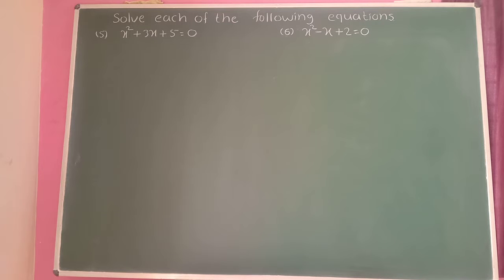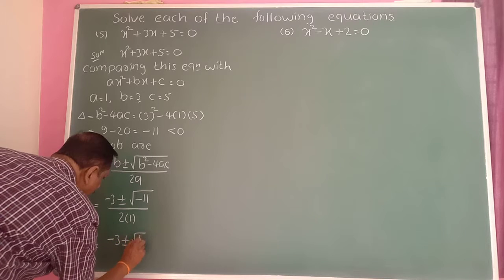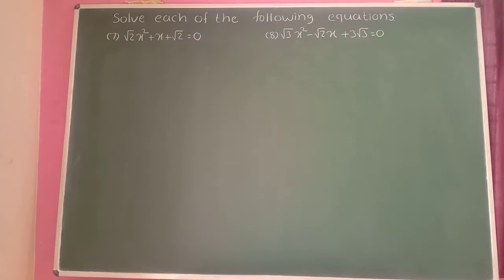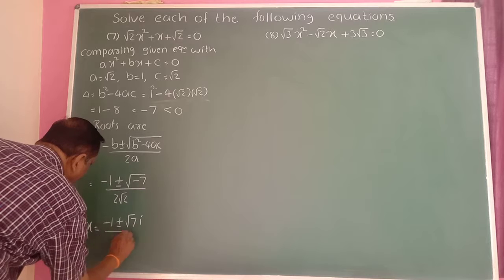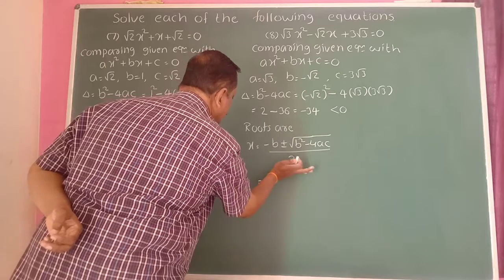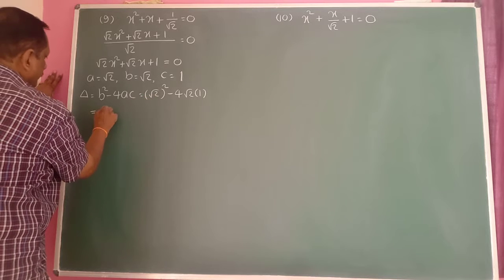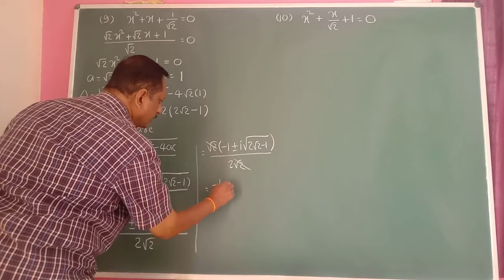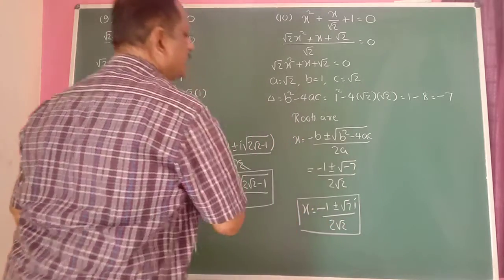6-Complex numbers (Theory /JEE /CET /OTHER COMPETATIVE EXAMS)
6- Complex numbers